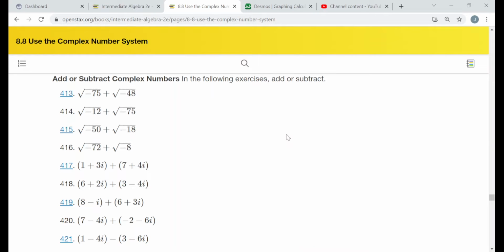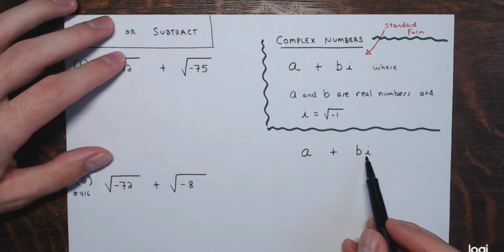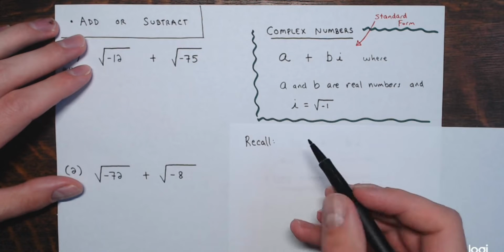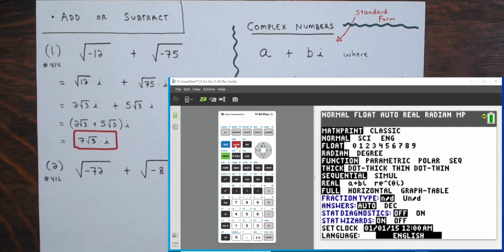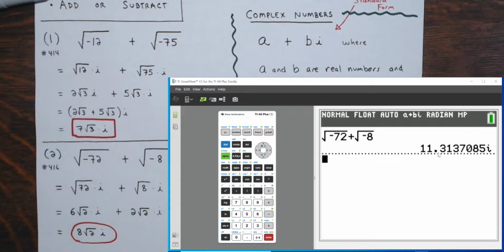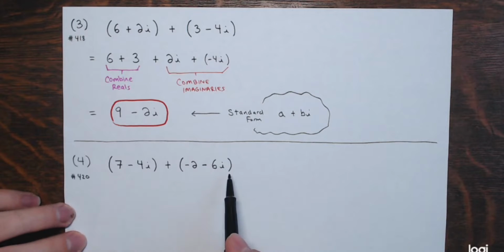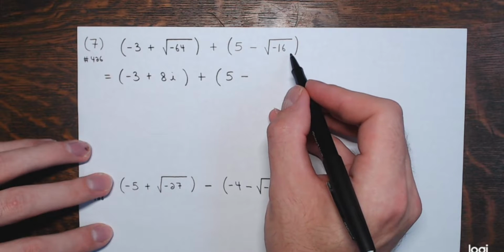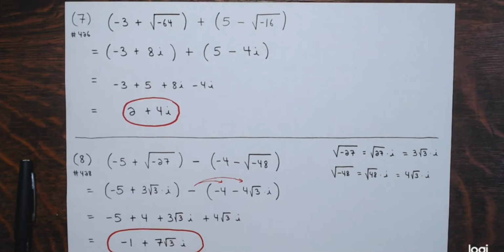Add or Subtract Complex Numbers